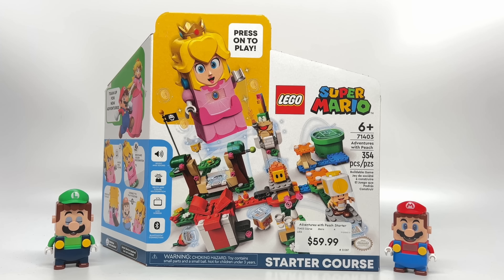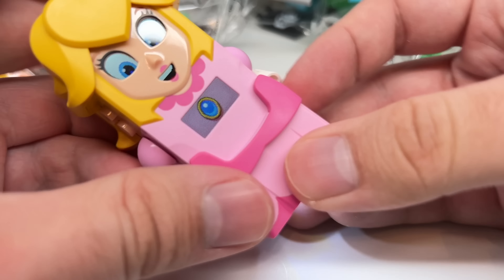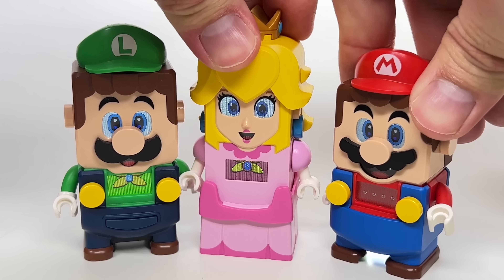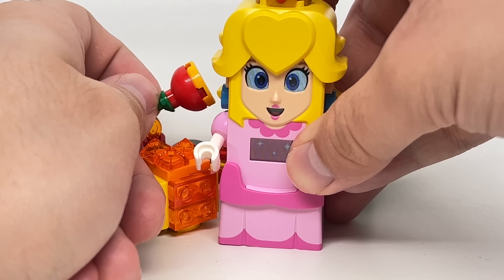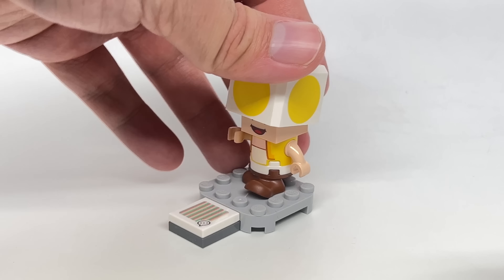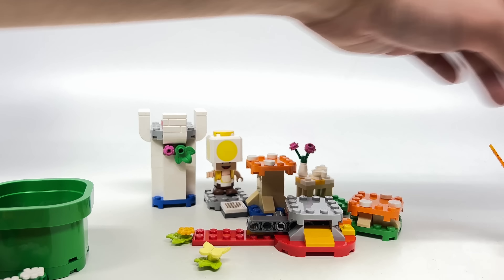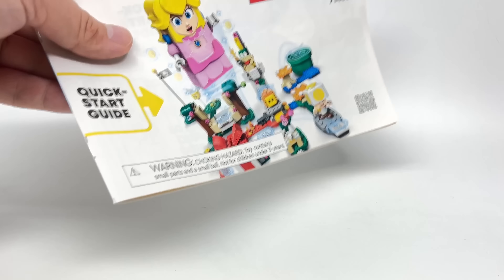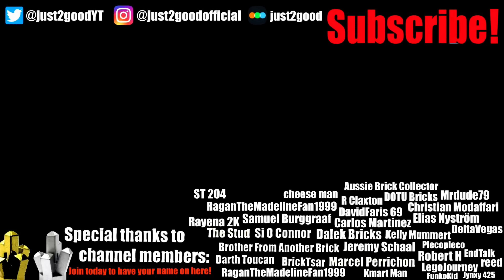LEGO Super Mario Peach Starter Course REVIEW!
I review the Summer 2022 LEGO Super Mario Adventures with Peach Starter Course - set 71403. Things bout to be peachy keen.
LEGO Review no.1547
COMMENT RULES:
1) Treat others with respect. Disagreement and criticism is always welcome.
2) Do not REVEAL the private personal details of any person, or else you will be banned.